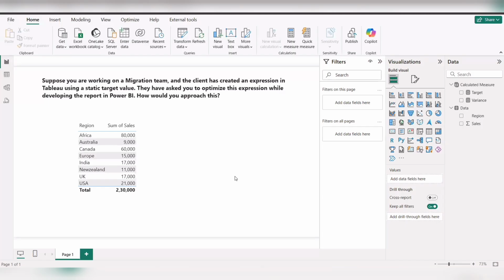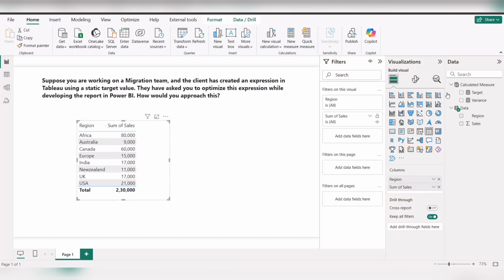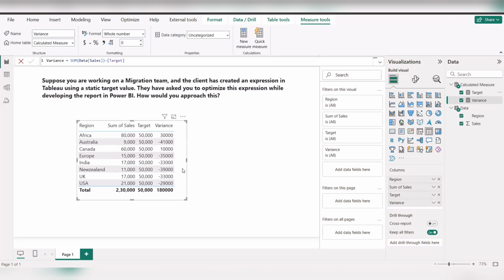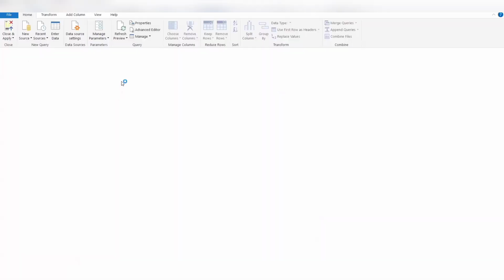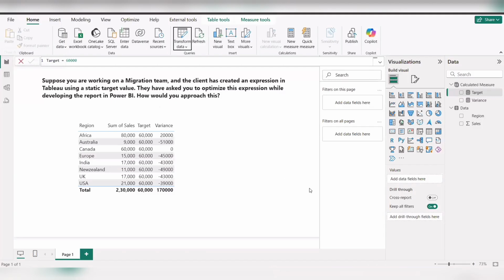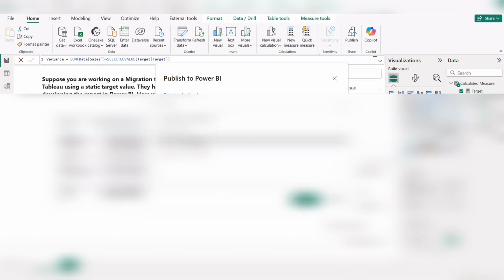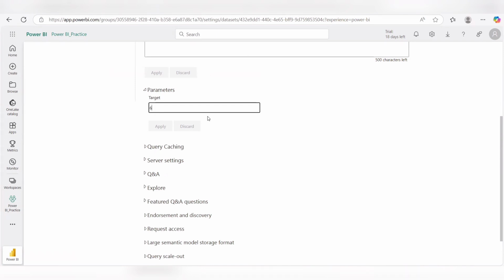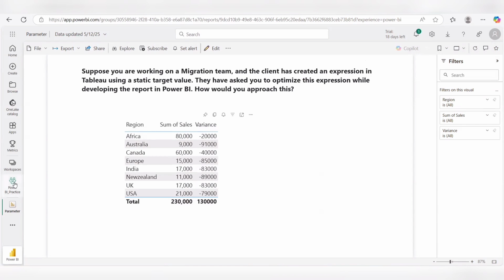Scenario-Based Power BI Interview Question | Convert Static to Dynamic using Manage Parameters!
📌 Channel: Unlock Geeks

In this must-watch Power BI tutorial, we dive into a real-world scenario-based interview question that tests your ability to transform a static value into a dynamic one using Manage Parameters in Power BI. 💡

If you're preparing for a Power BI job interview or looking to level up your data modeling skills, this video is packed with insights, tips, and tricks that will set you apart from other candidates!

🚀 What you'll learn in this video:

The common interview trap involving static vs. dynamic values

How to use Manage Parameters to create a flexible Power BI report

Best practices to make your reports more interactive and scalable

Step-by-step implementation with a hands-on example

Prepare for your Deloitte Data Analyst interview with this detailed guide to real-world scenario-based questions! This video explores commonly asked Power BI interview questions tailored to scenarios in analytics, dashboard creation, DAX functions, data modeling, and performance optimization. Whether you're a beginner or an experienced professional, gain insights into problem-solving techniques, practical tips, and expert advice to excel in your interview. Perfect for aspiring data analysts, Power BI developers, or consultants preparing for roles at Deloitte or similar organizations. Learn how to handle complex business problems using Power BI’s robust features, and impress your interviewers with your technical and analytical skills.

Data Analyst
Data Analytics
Data Visualization
Reporting
Data analyst
power bi desktop
powerbi course

🎯 Perfect for:

Power BI beginners and intermediates

Job seekers preparing for BI/Data Analyst roles

Anyone who wants to master dynamic reporting in Power BI